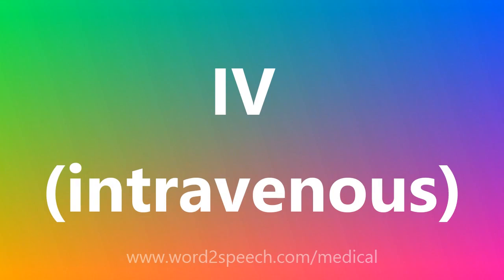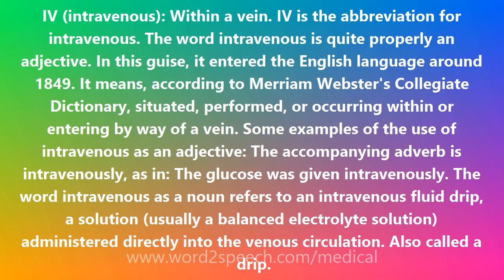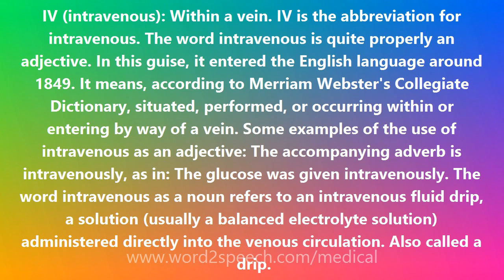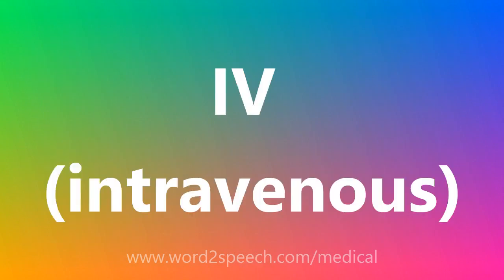IV (intravenous) - Medical Definition and Pronunciation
Title: IV (intravenous)

IV (intravenous): Within a vein. IV is the abbreviation for intravenous. The word intravenous is quite properly an adjective. In this guise, it entered the English language around 1849. It means, according to Merriam Webster's Collegiate Dictionary, situated, performed, or occurring within or entering by way of a vein. Some examples of the use of intravenous as an adjective: The accompanying adverb is intravenously, as in: The glucose was given intravenously. The word intravenous as a noun refers to an intravenous fluid drip, a solution (usually a balanced electrolyte solution) administered directly into the venous circulation. Also called a drip.

How to pronounce IV (intravenous)
definition of IV (intravenous)
audio dictionary
How to say IV (intravenous)
What is the meaning of IV (intravenous)
Pronounce IV (intravenous)
Medical dictionary
Medical definition of IV (intravenous)